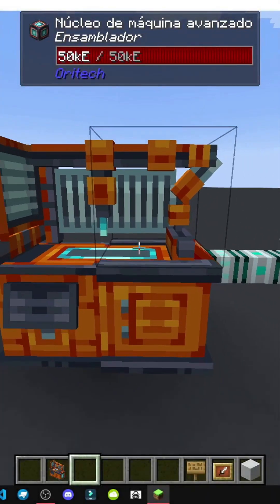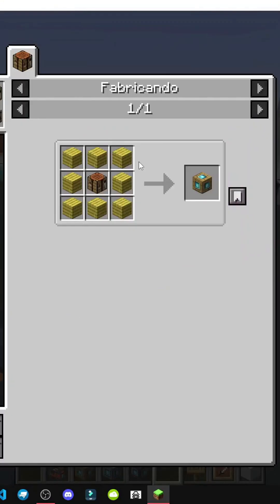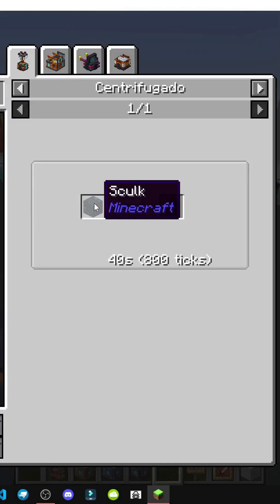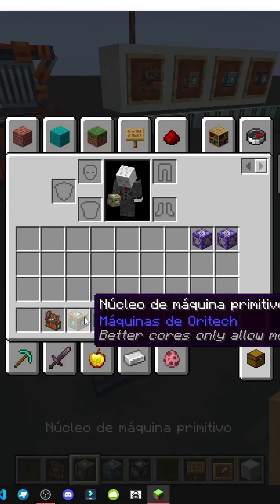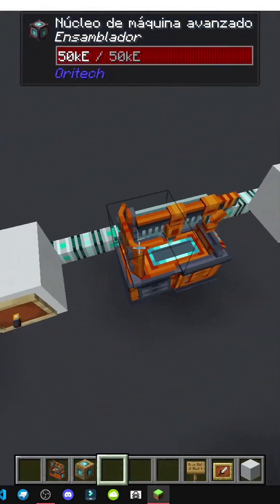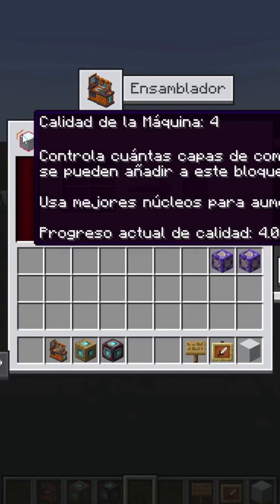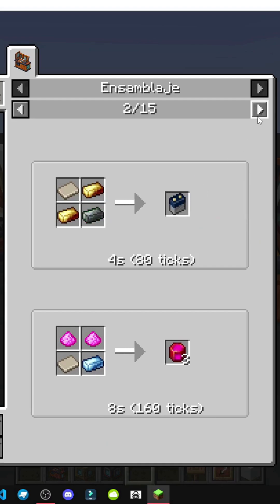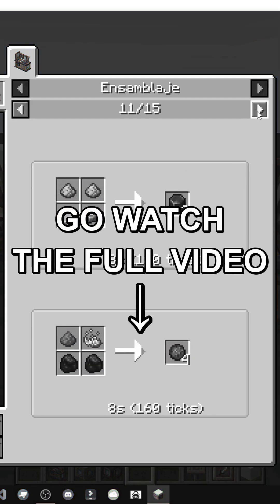HOW THE ASSEMBLER WORKS IN MINECRAFT WITH THE ORITECH MOD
Discover how the assembler works in Minecraft with the Oritech mod. Learn step-by-step how to generate energy, automate processes, and take advantage of all the blocks in the Oritech mod in Minecraft. A practical guide to mastering technology in Minecraft! 😊